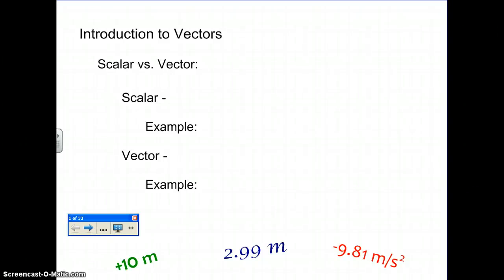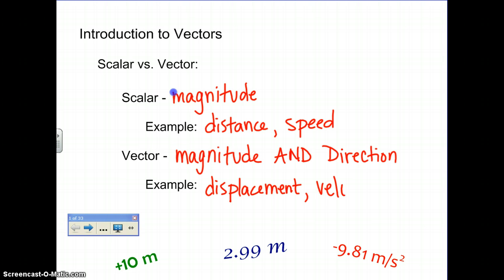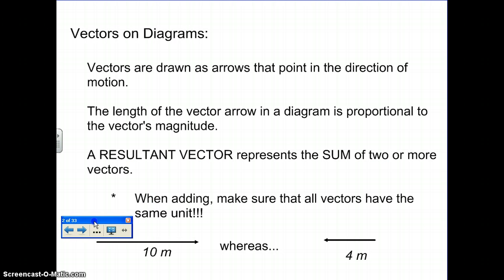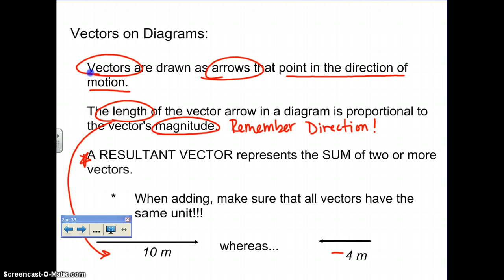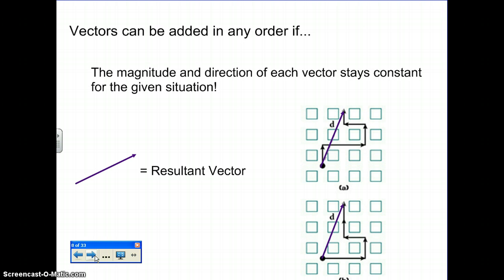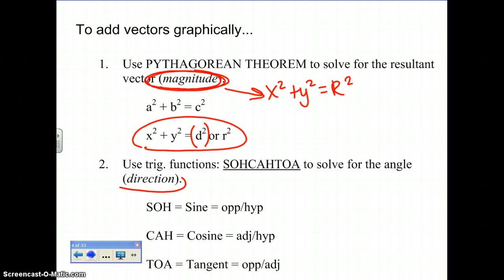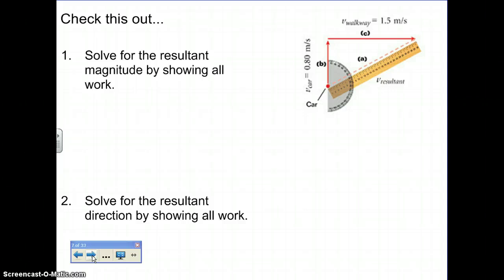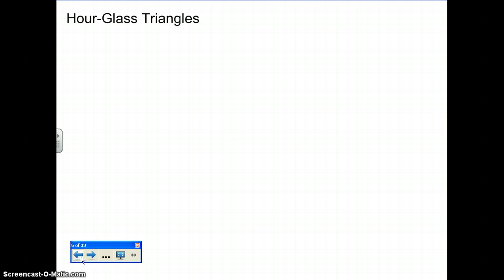Ch. 3 Practice A/B 2-d Motion Intro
Recap of Scalar vs. Vector Quntities and Equations to Use to Solve for Magnitude (pyth) and direction (SOHCAHTOA).